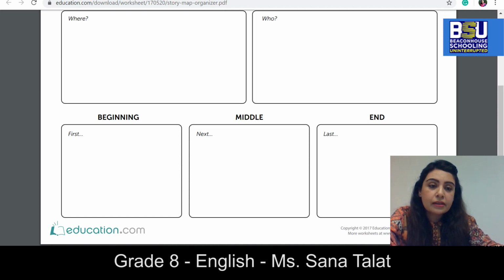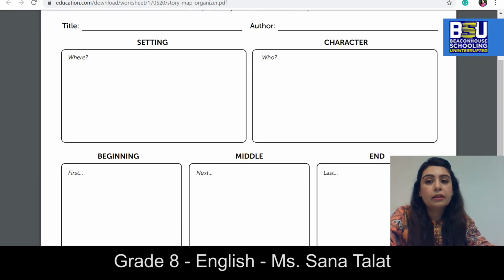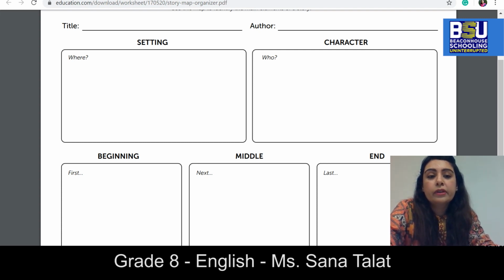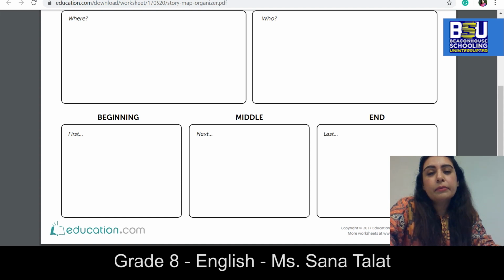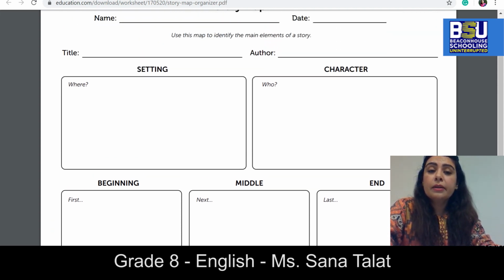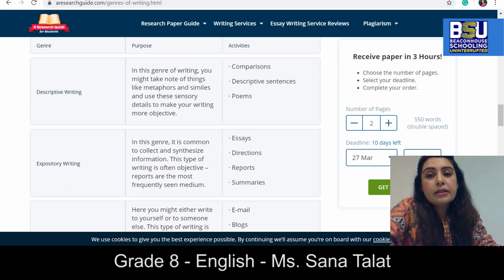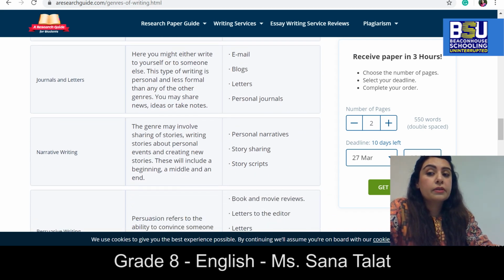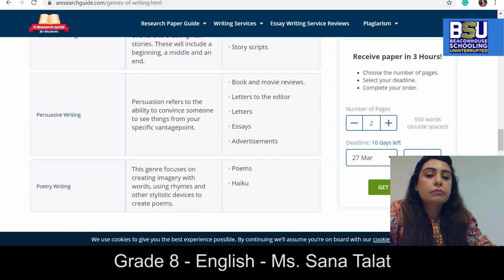Class 8 - English - Creative Writing - Ms. Sana Talat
Class: 8
Subject: English
Topic: Creative Writing
Teacher Name: Sana Talat

This video is about how to improve creative writing using prewriting tasks and structural devices.